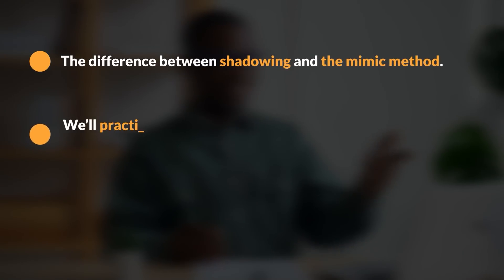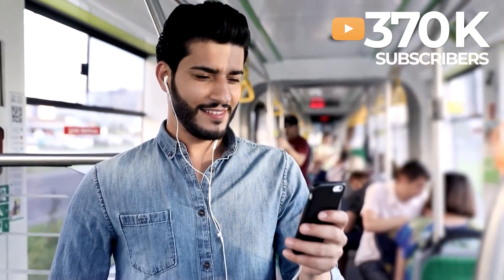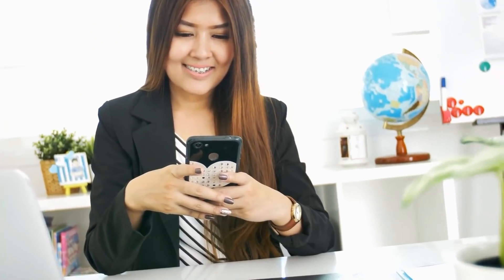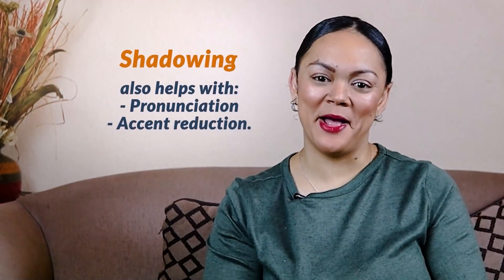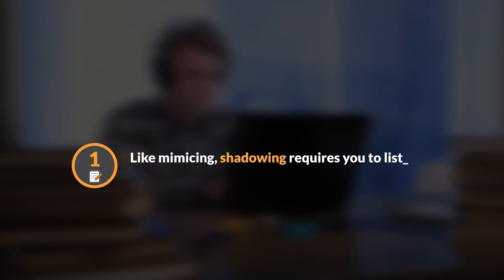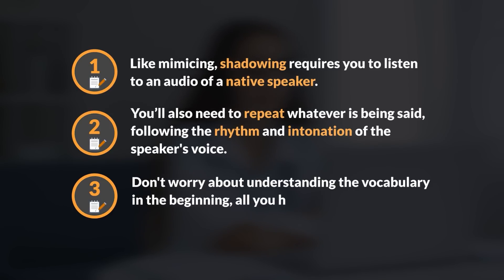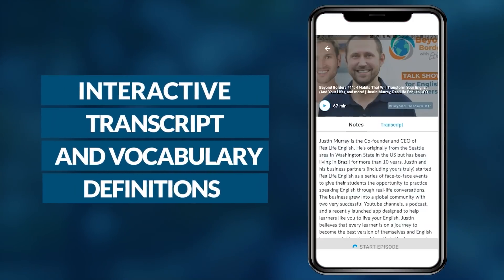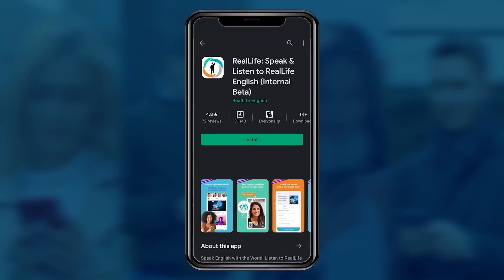4 Steps to SPEAK English Like a Native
Is it common for you to understand the words and know what they mean, but when trying to speak, it’s like the words just don’t come out right?

Speak English NOW!

In today's lesson, we'll learn a simple technique to improve your fluency and pronunciation!